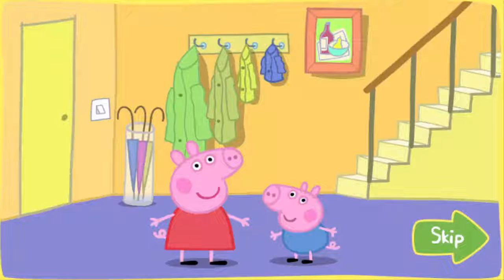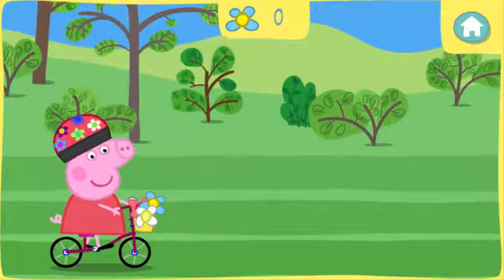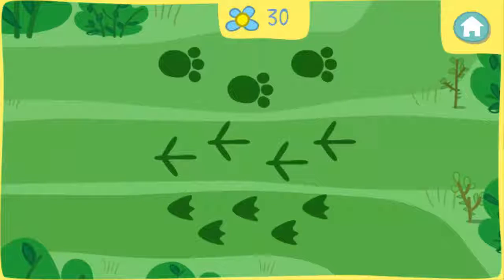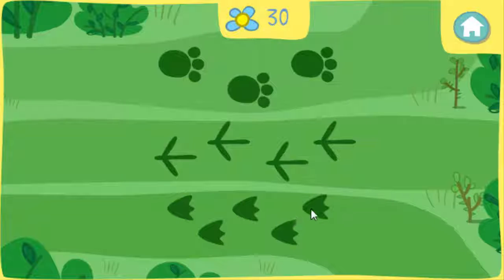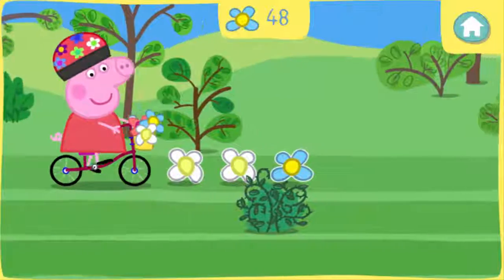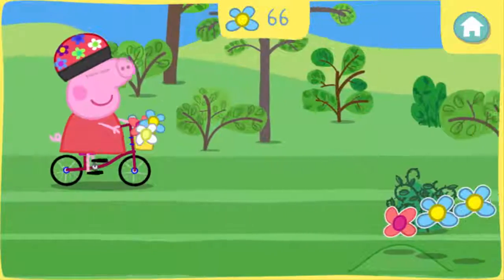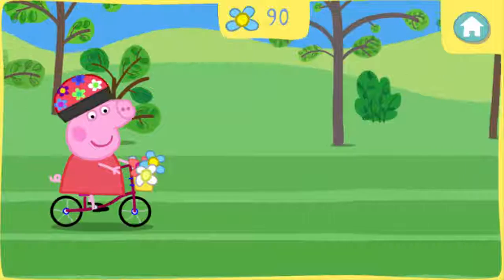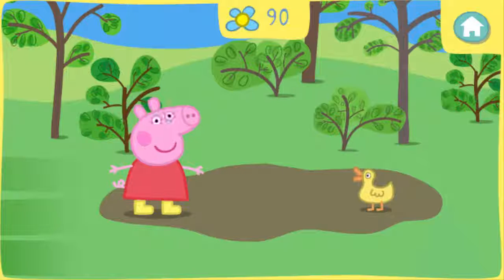Peppa Pig Fun with Peppa | Cartoon Game Episode for Kids|best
Nickelodeon Jr Cartoon Game Episodes Paw Patrol, Blaze and the Monster Machines, Dora & Friends, Pep pa Pig Video